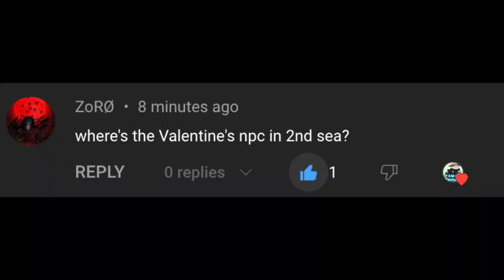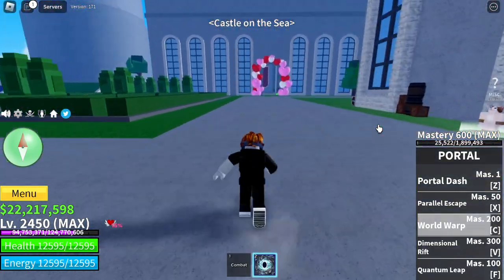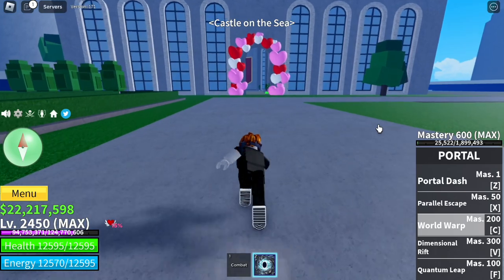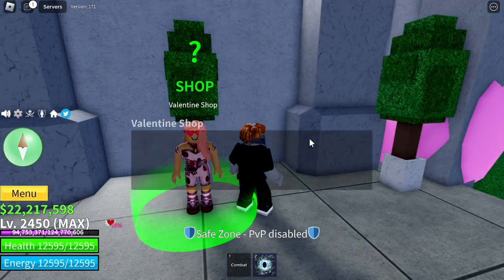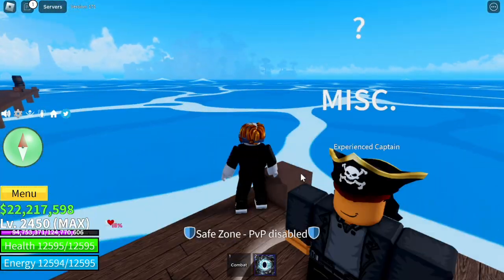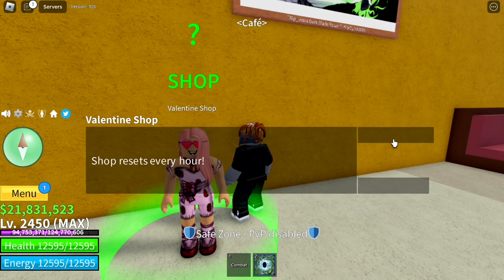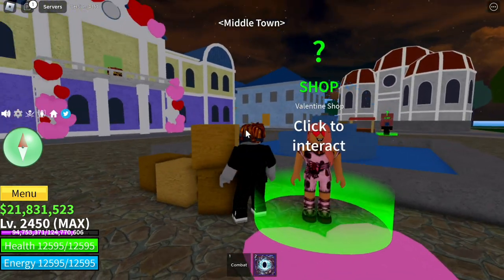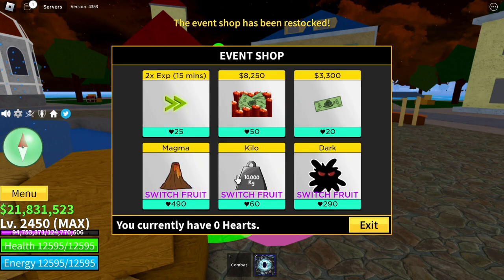All Valentines NPC Shop Locations|Bloxfruits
ALL Valentines npc Shop locations.